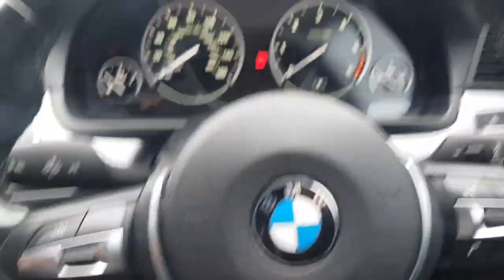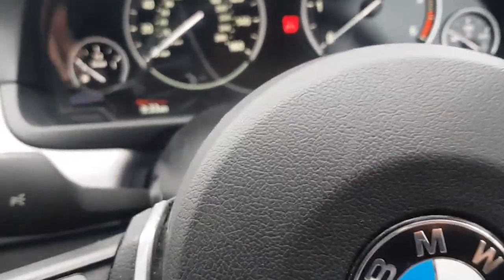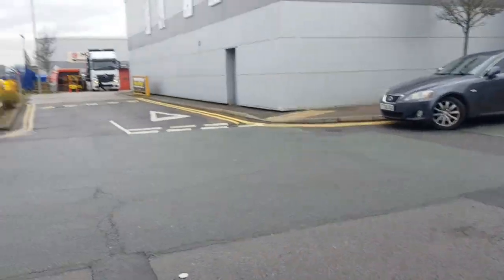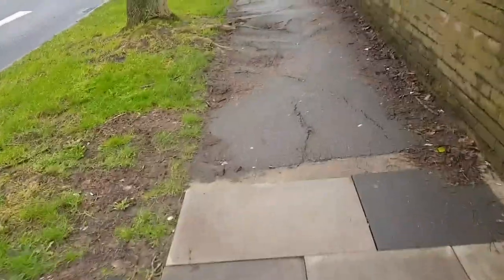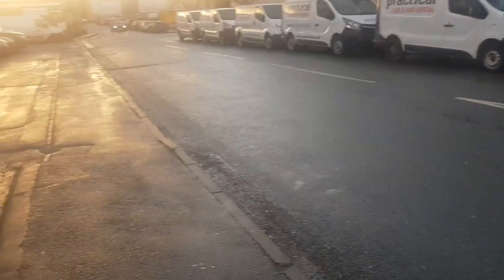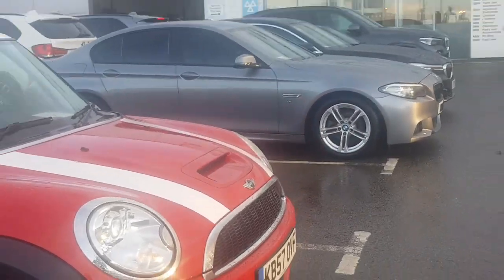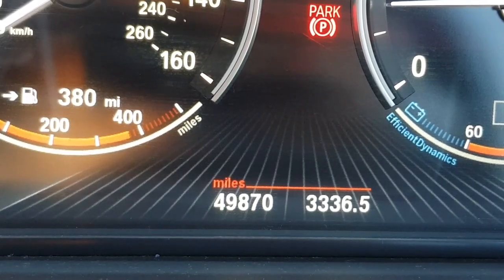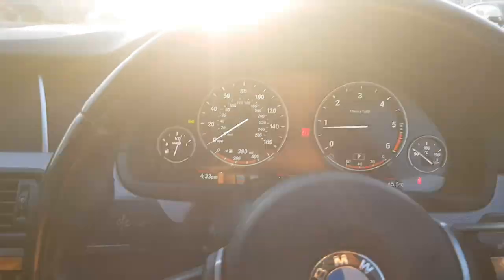BMW MAJOR SERVICE AT MAIN DEALER | BMW F10 SERVICE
Hi guys,

This video shows what BMW does at a major service and the prices. It also shows the after and before pictures of the car.